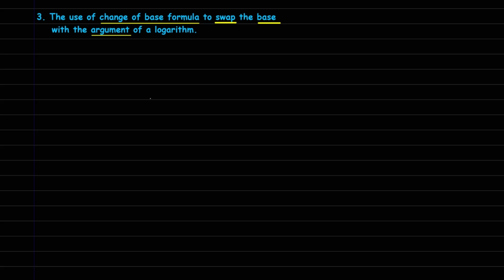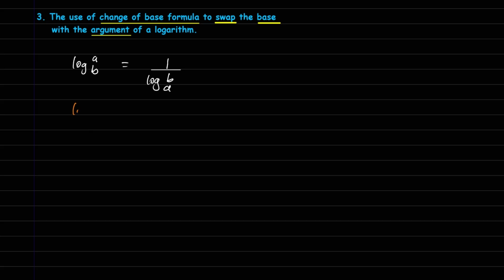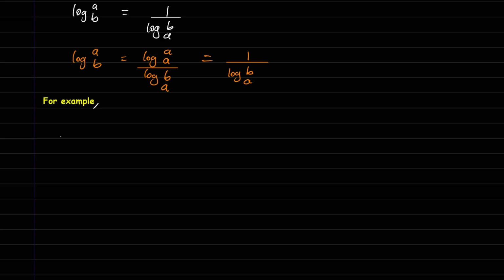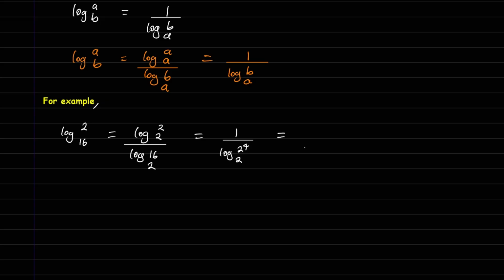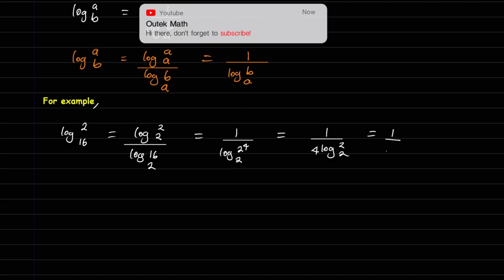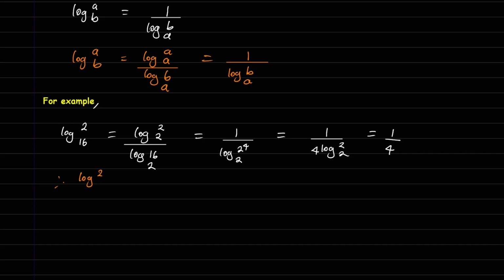#10 special case 3: Swapping the base with the argument in logarithms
Understand the swapping rule between base and argument in logarithms, an important concept for simplifying expressions and solving equations.